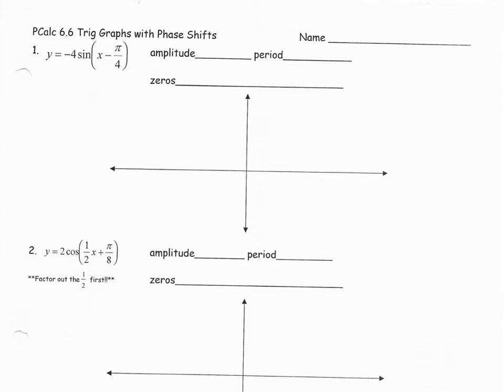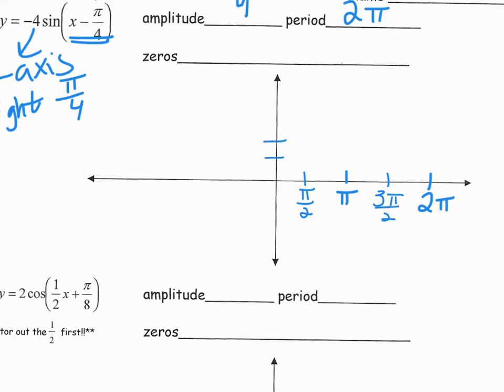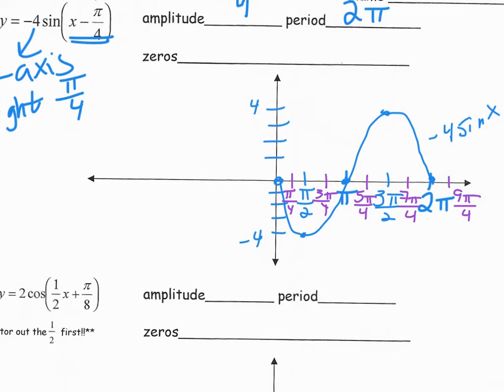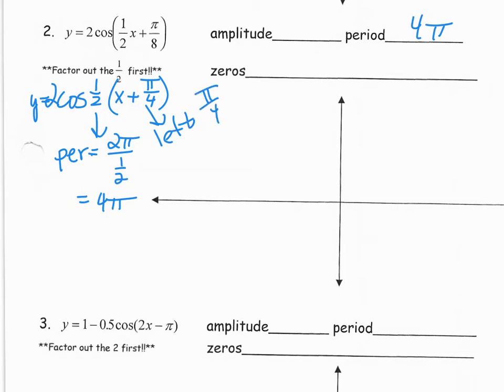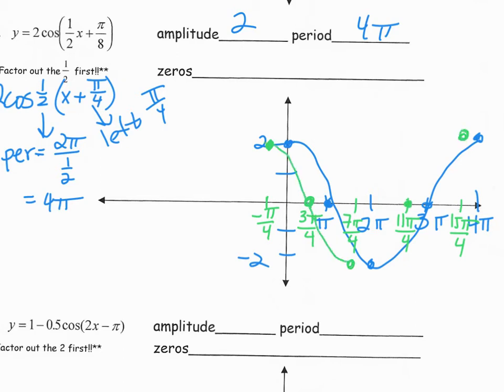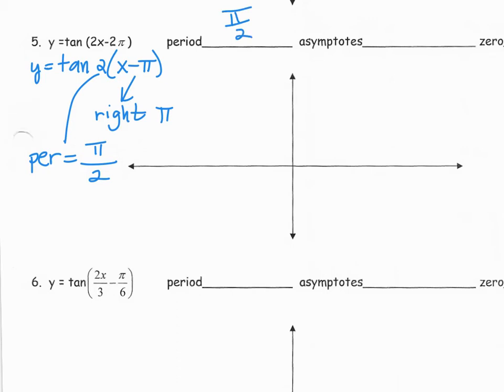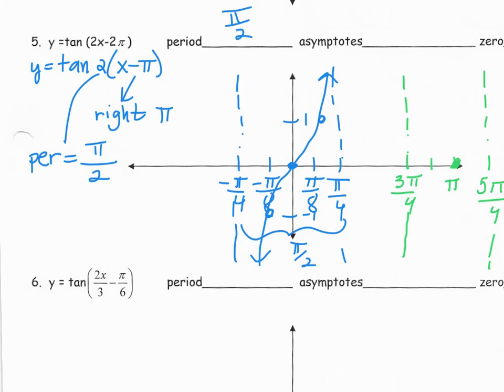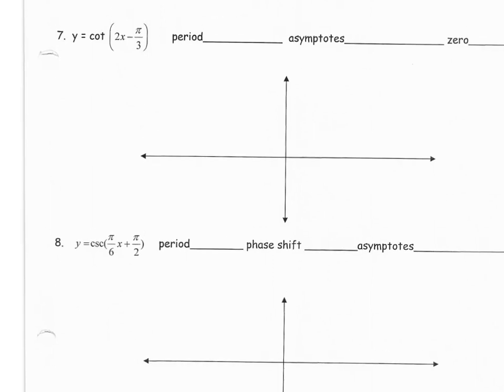PCalc 6.6 Video Notes